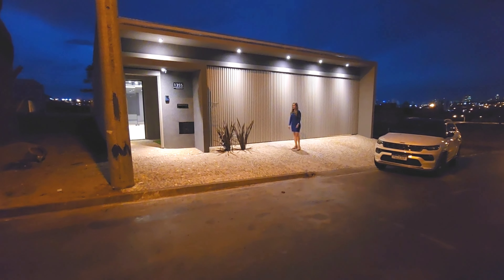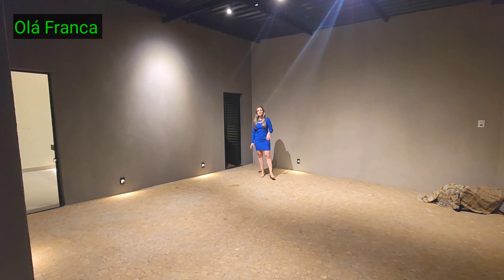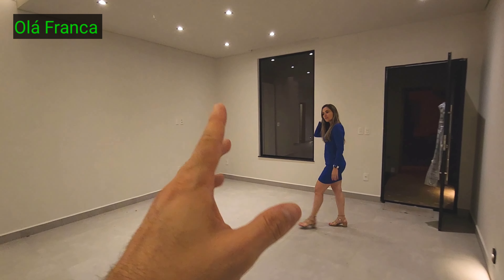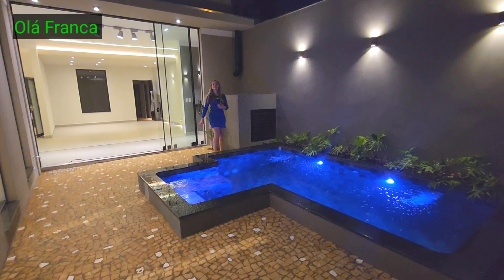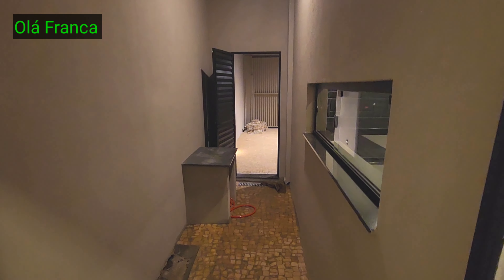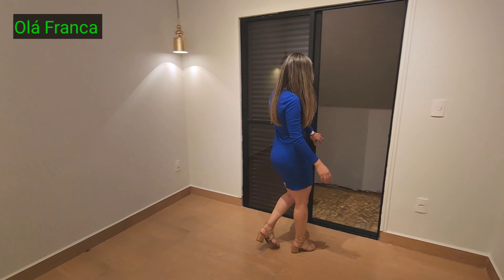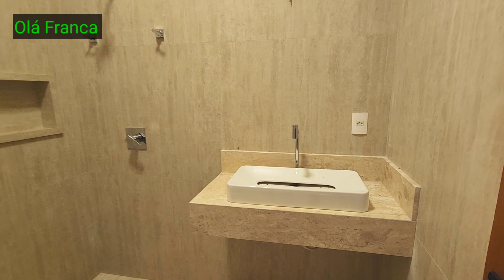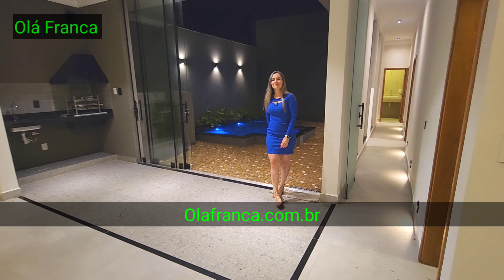Casa a venda no interior de São Paulo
Casa a venda em Franca-sp

✅Lote 275 metros
✅3 dormitórios
✅1 suíte
✅Espaço gourmet
✅Piscina aquecida
✅Ambientes integrados
✅corredores
✅2 vagas de garagem
✅iluminação moderna
✅jardim
✅Jardim Santa Lúcia
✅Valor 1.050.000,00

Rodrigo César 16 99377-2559